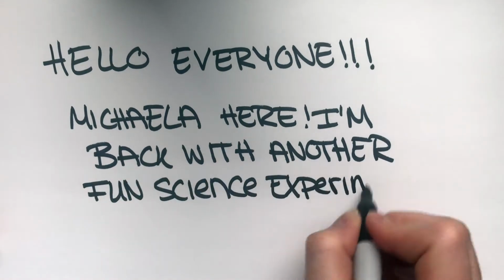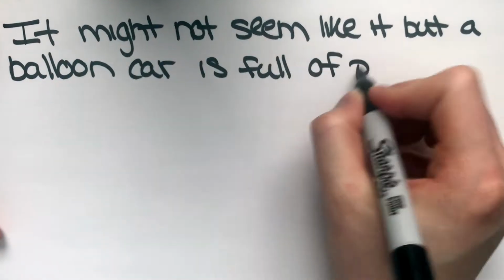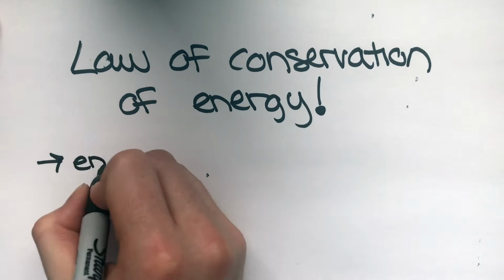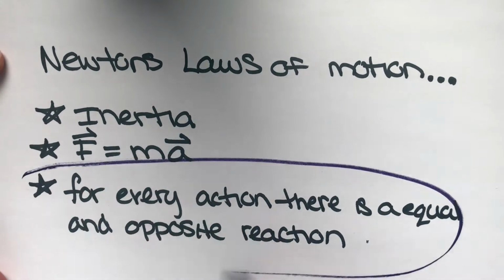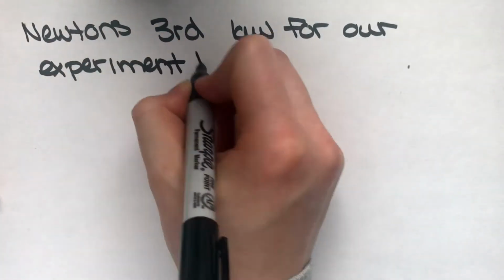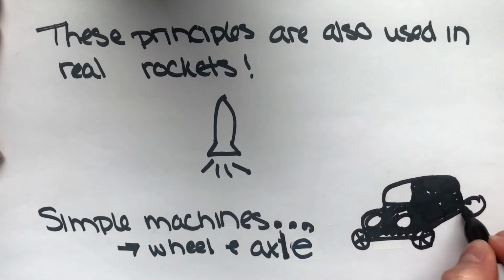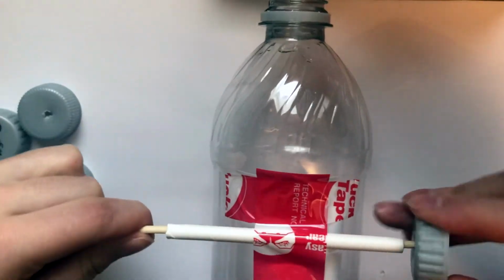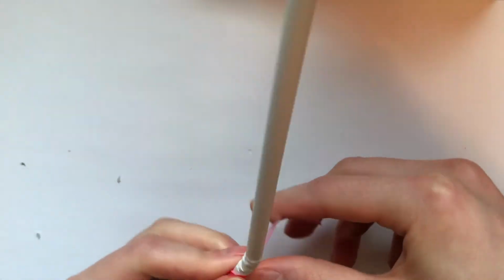Superior Science At Home: Bottle Cars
Students will learn about kinetic and potential energy and the conservation of energy. This video also explores Newton's laws of motion, specifically the third law. Homemade bottle cars are made from recyclable materials and things you might have lying around the house!

A complete lesson plan, which includes background information, safety considerations, a material list, and instruction can be found here: